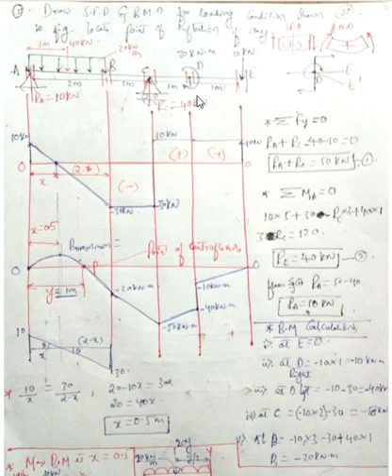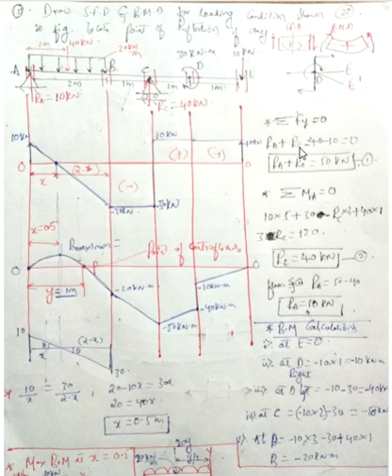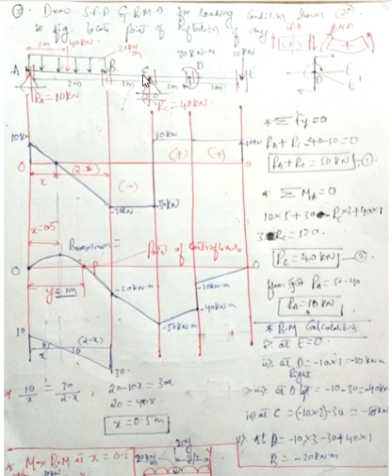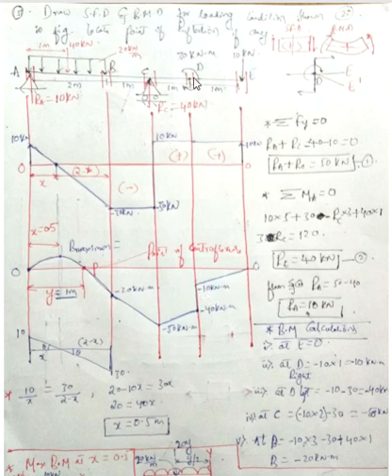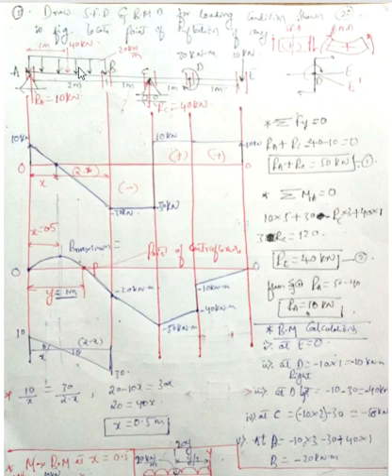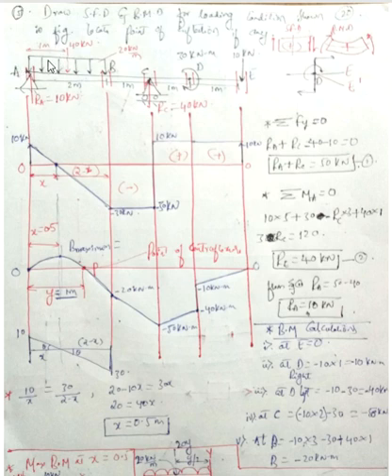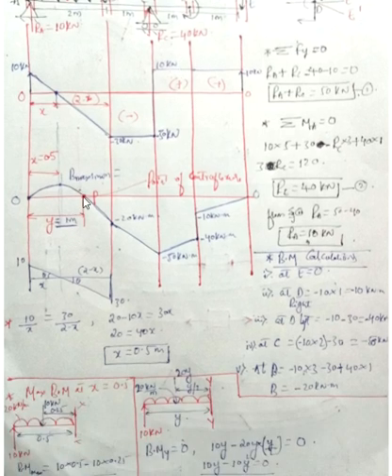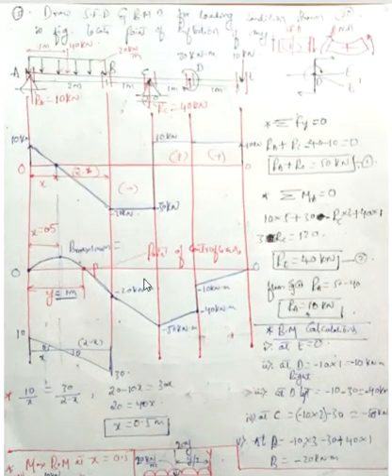Unit 3, Lecture 17, problems on SFD & BMD(point of contraflexure)